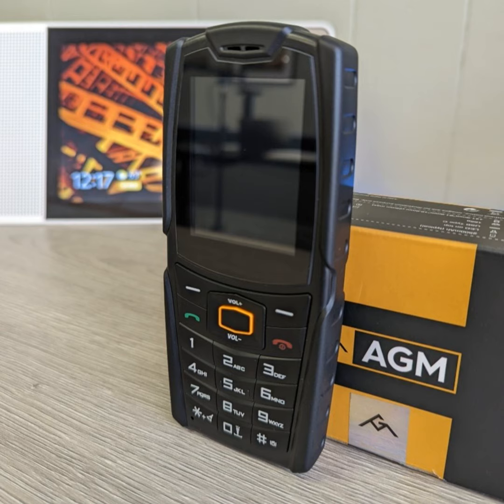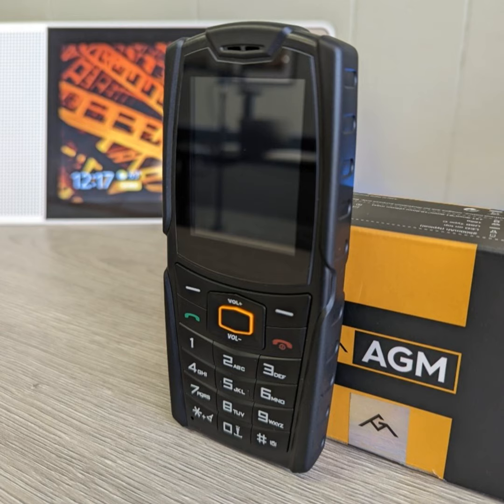AGM M7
Scott Webster and Luke Gaul discuss apps, games, and products in short-form daily podcasts. Up for review today, the AGM M7 smartphone. Learn more about the budget-friendly rugged handset and find out how it scores on a number of fronts.

Follow AndroidGuys

Follow Scott Webster

Follow Luke Gaul